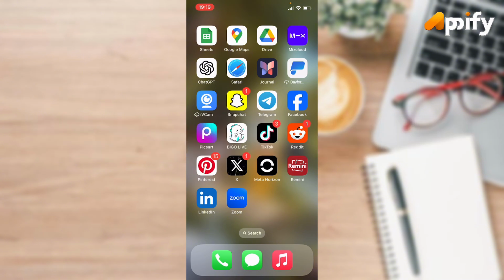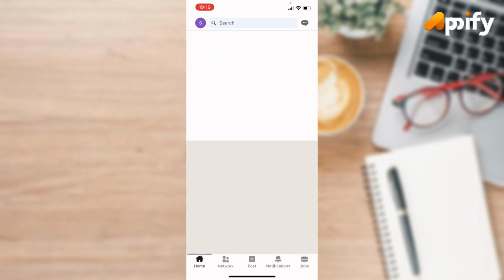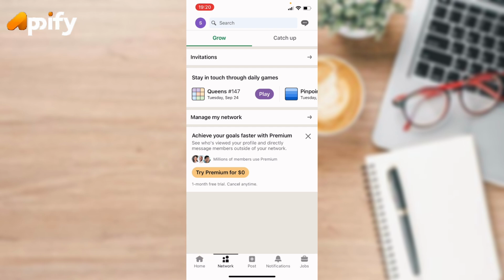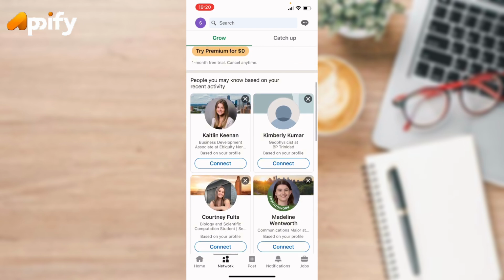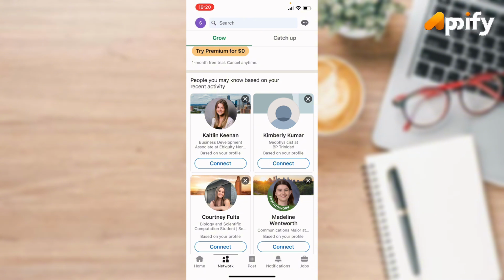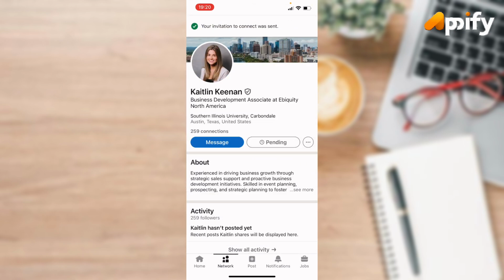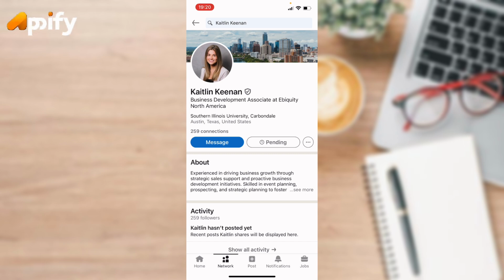How To Build Connection on Linkedin (2024) | Grow Connections in LinkedIn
Learn effective strategies to expand your LinkedIn network in 2024. Discover proven tips and tricks to build strong connections and grow your professional presence on LinkedIn.